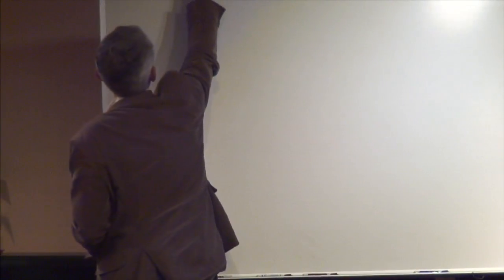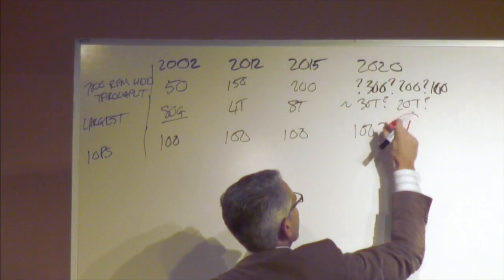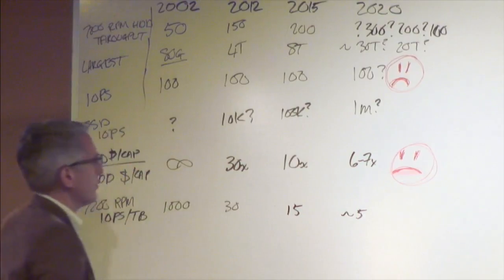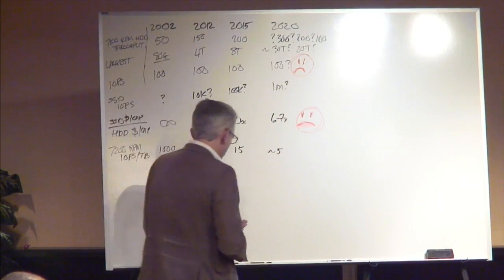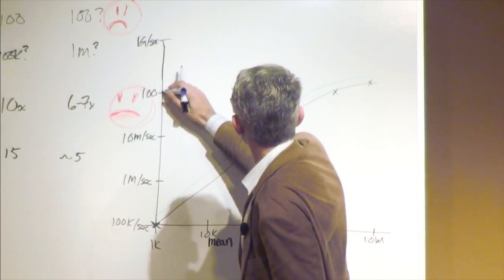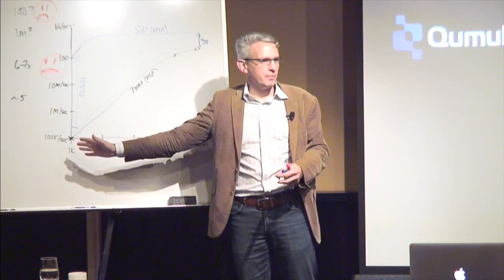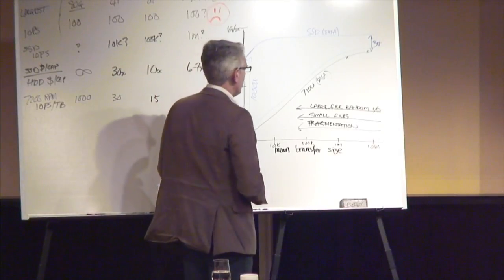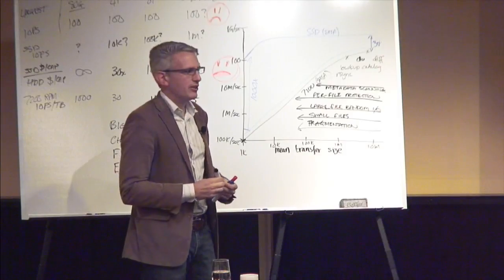Qumulo Storage Physics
Recorded as part of Storage Field Day 8 in Santa Clara, CA on October 22, 2015.